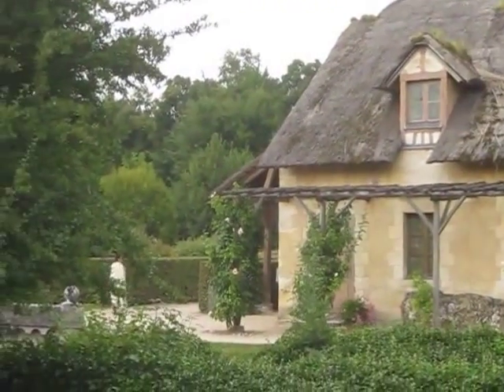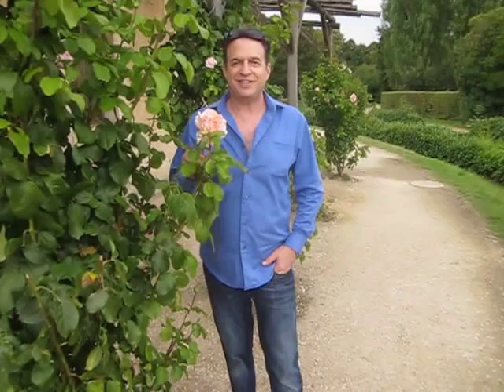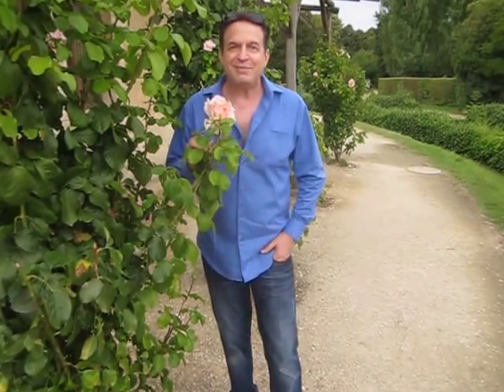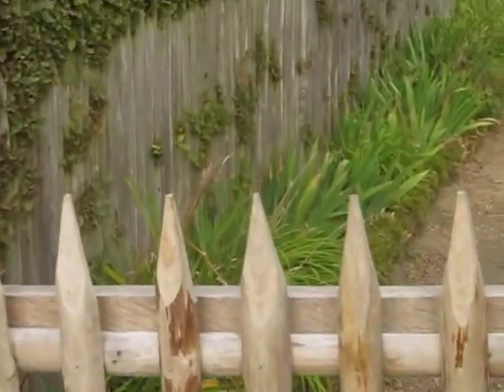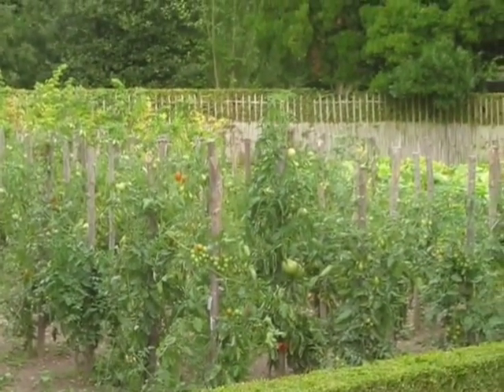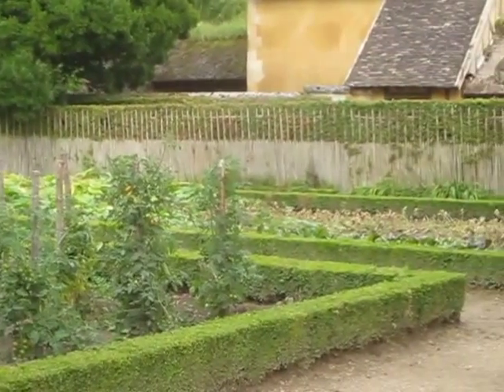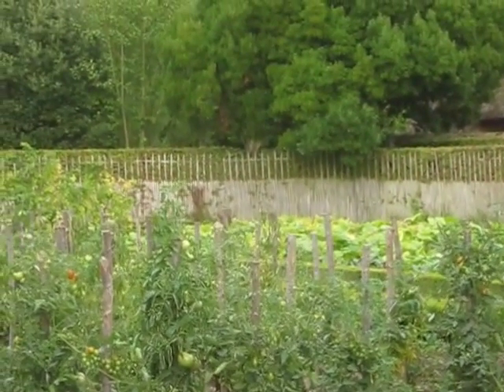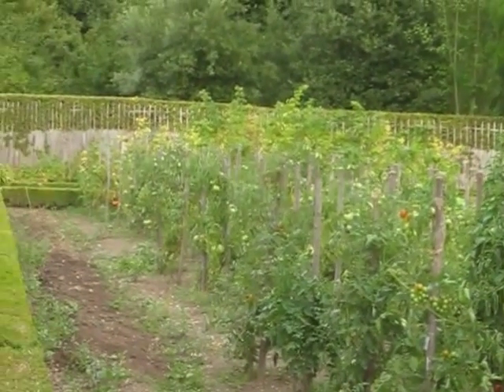TV host Robert Bornstein tours Marie Antoinette's farm at Versailles, France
TV host Robert Bornstein takes you on a short tour of the home and farm of Marie Antoinette at Versailles, France.